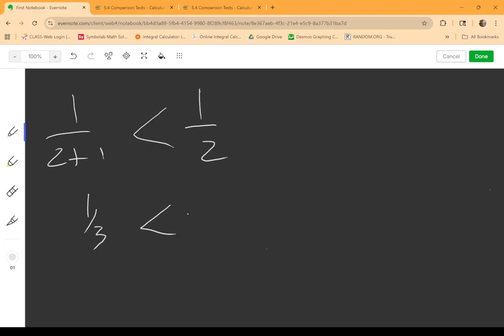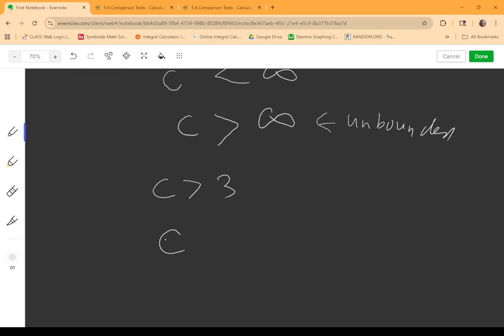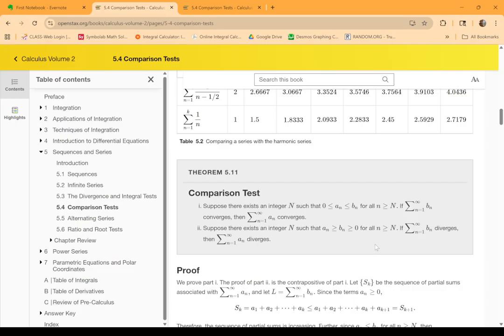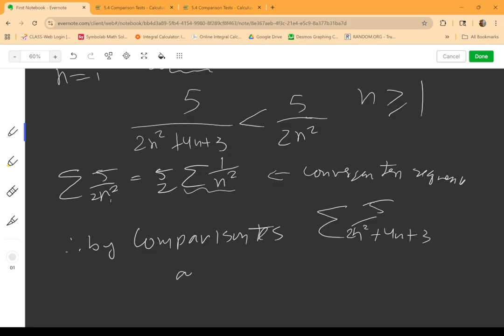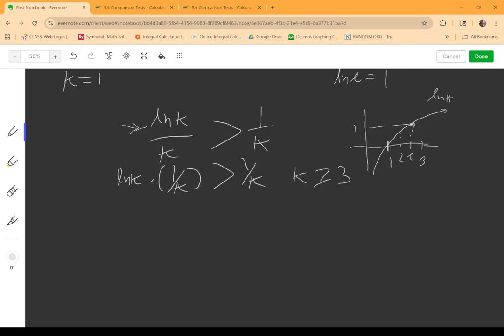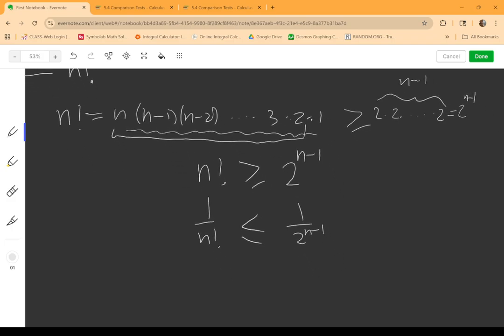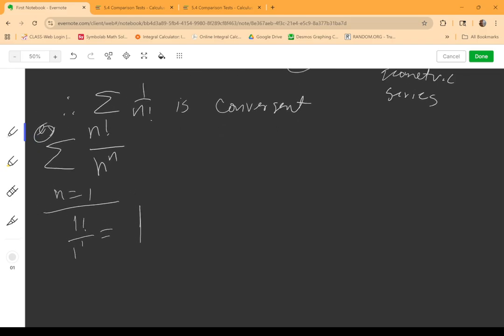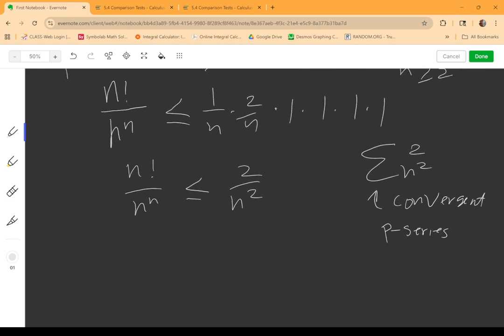MTH 2 Comparison Test